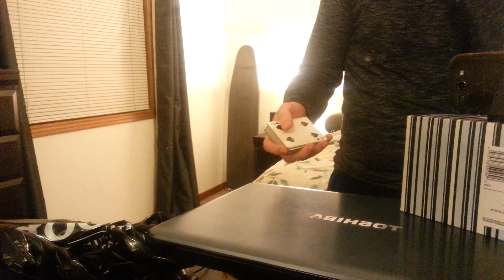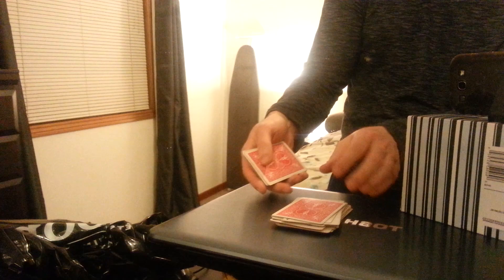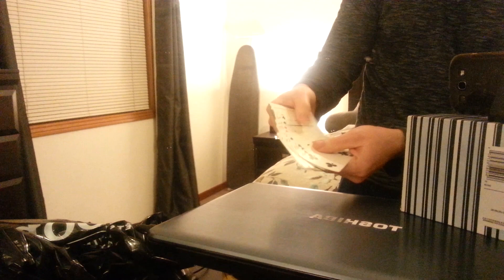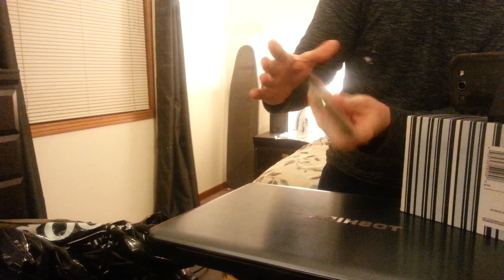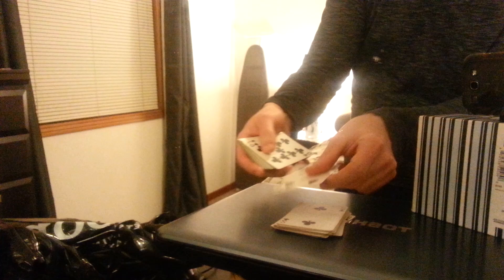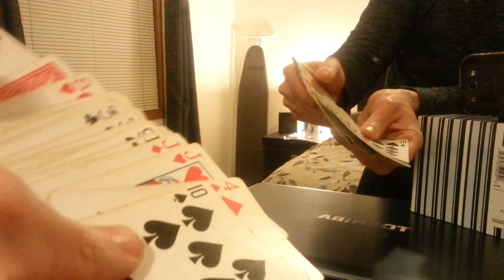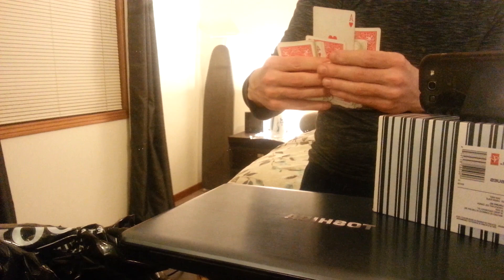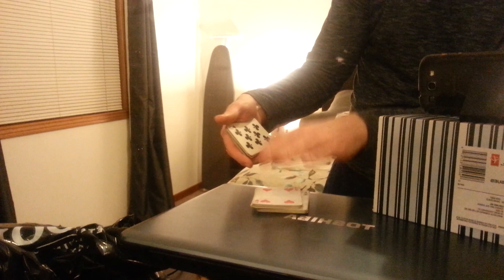Penn and Teller Fool Us - Todd Lamanske card trick tutorial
make sure you remove BOTH ACTUAL cards from the deck before starting this trick. So... both cards that make up the double faced card.